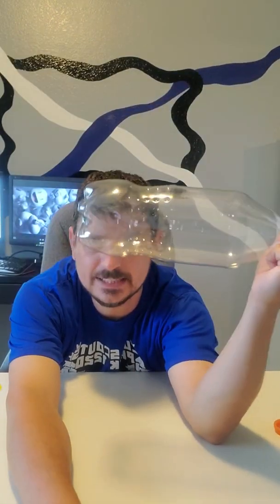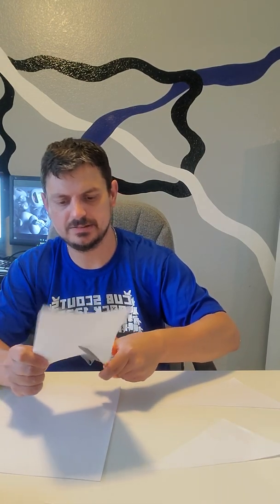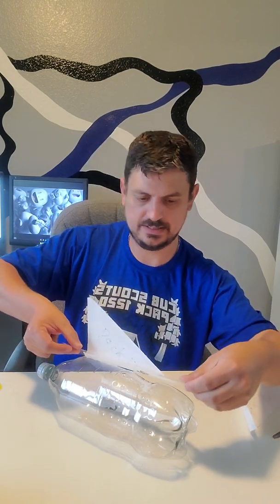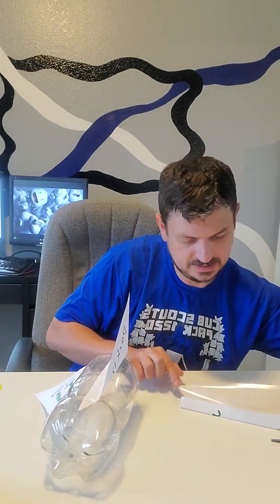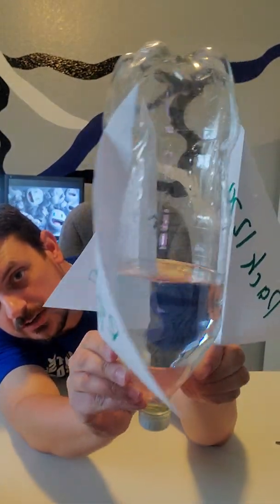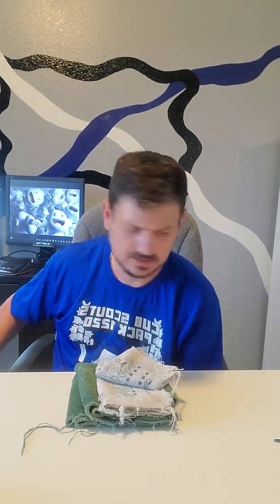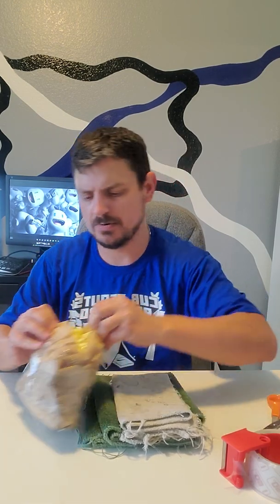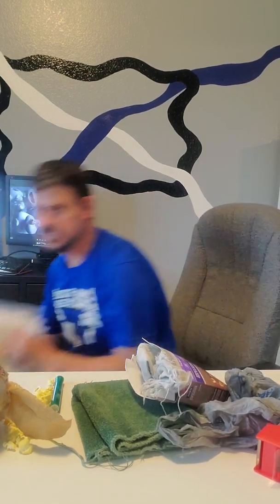How to build the water bottle rocket and egg drop safety device.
Instructions on how to construct a water bottle rocket and egg safety device.

Supplies:

Water Bottle Rocket
- 2 liter bottle
    - filled 1/3 with water
- paper
- scissors
- tape

Egg Drop
- 8" x 8" x 8" package
- no peanut butter or peanut butter substitutes
- no parachutes
- eggs must be raw and in original uncracked shell, no hardboiled eggs
- do not wrap eggs in tape, package can be wrapped in tape, but not the egg itself